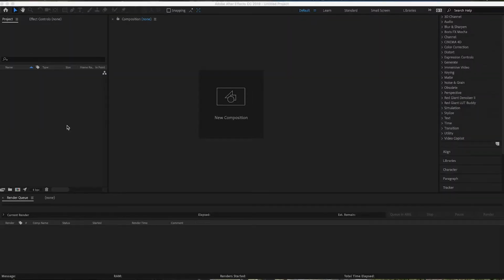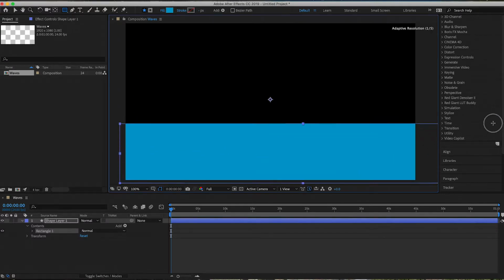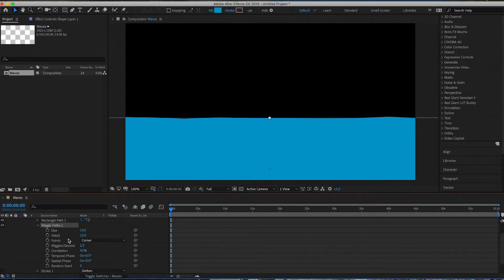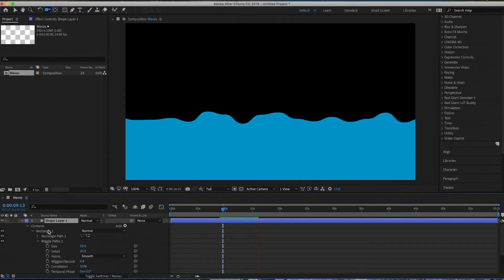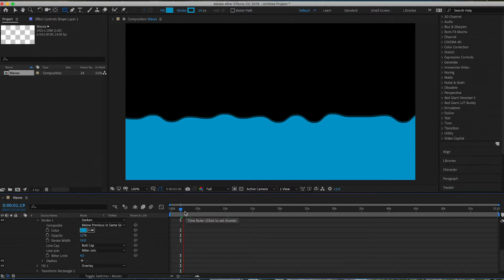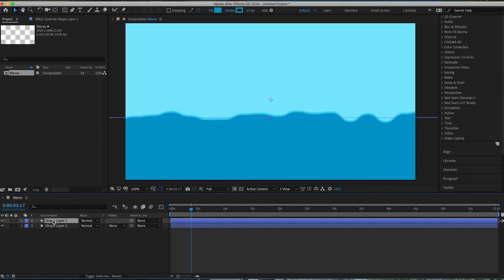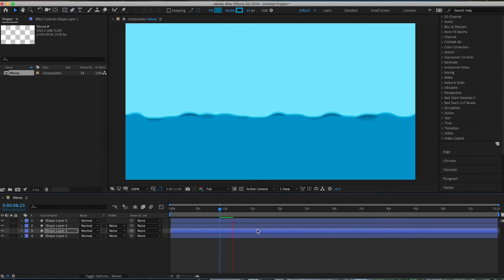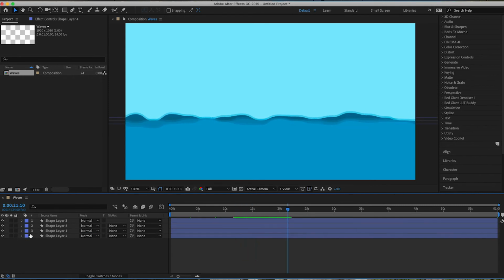How To Make 2d Waves In After Effects Using The Wiggle Effect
In this video we make some waves inside of After Effects using the Wiggle effect. This is a great effect if you want some 2d Waves.

Pickup some cool CMP Shirts at our store!